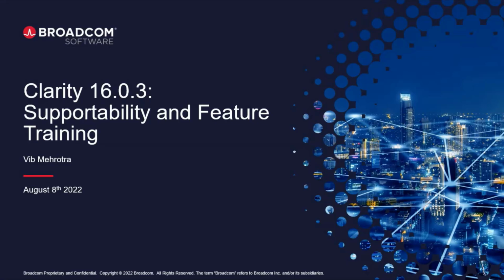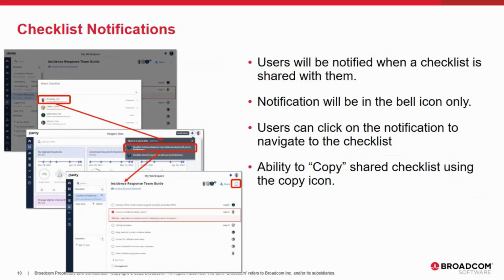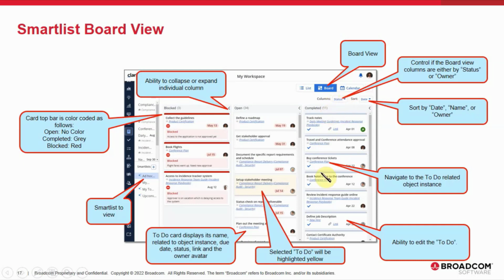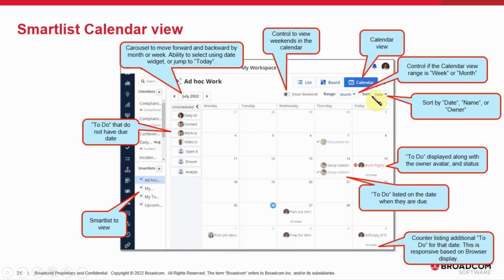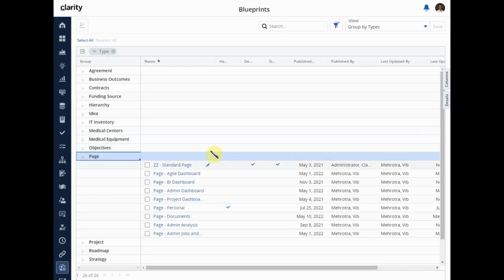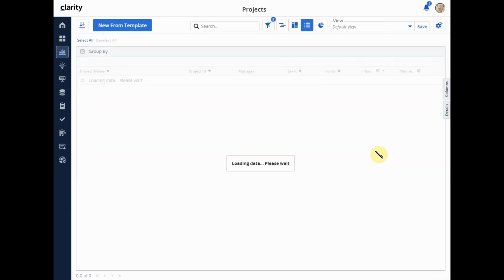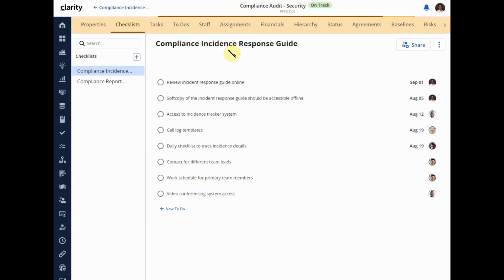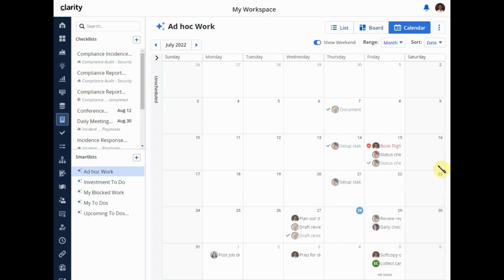Clarity 16.0.3 - Checklists and To Dos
In this video, you will learn more about enhancements to the  checklists and To Dos capability in Clarity.